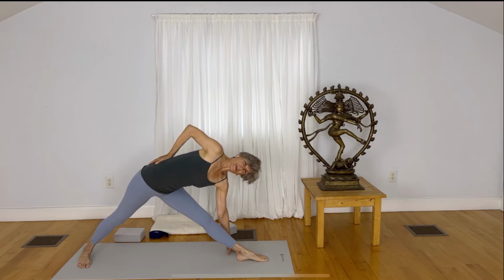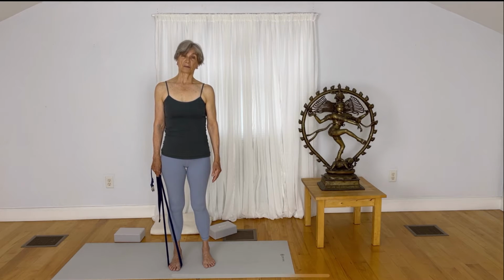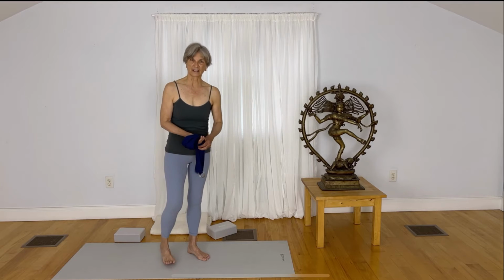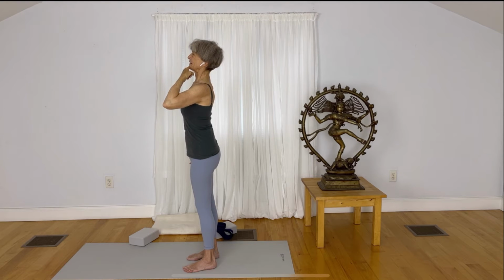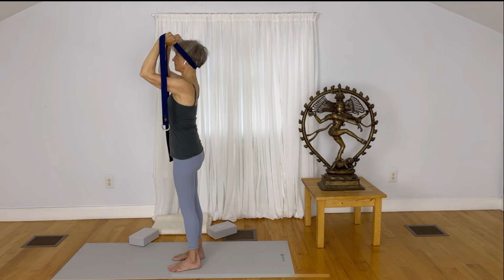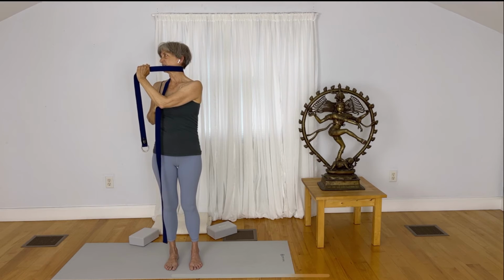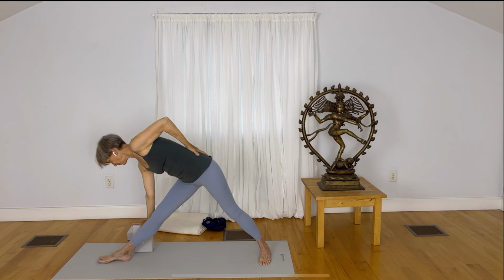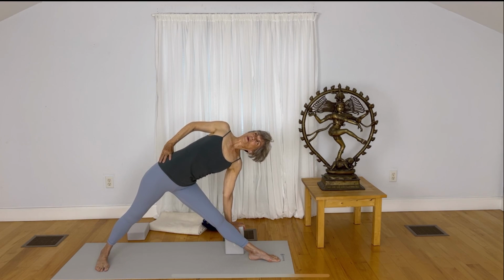Turn your head with flexibility in triangle pose | Yoga with Rita - Fulcrum Blu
Trikonasana involves lots of refinements including open shoulders and a strong yet flexible neck.  This video has some creative ways to enable you to turn your neck such as angel wing variations (at the wall and on the floor) to enable greater external rotation of the upper arms,  engaging a chin tuck to initiate shoulder loop, and the use of a strap to decompress and allow freedom of movement in the neck.